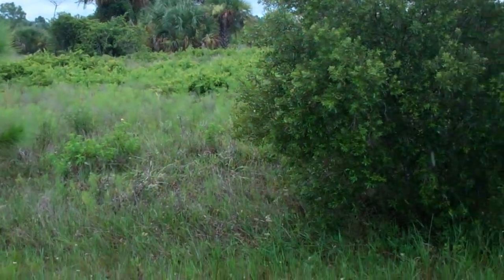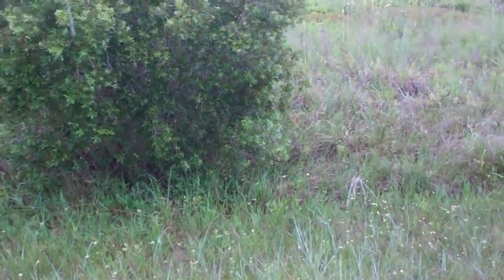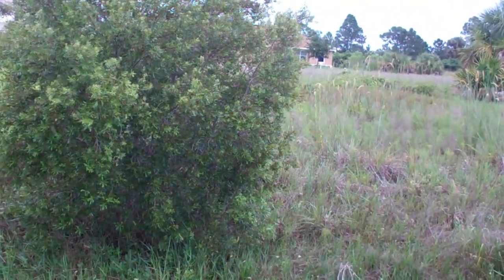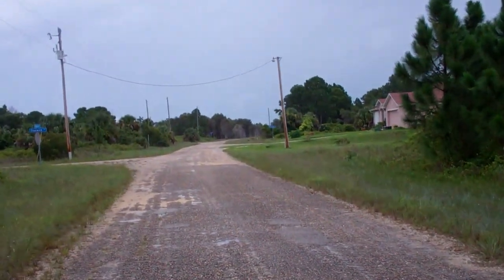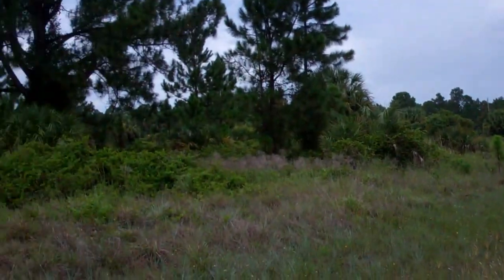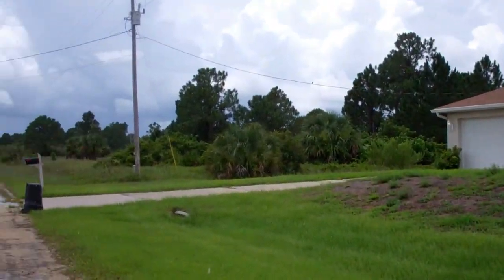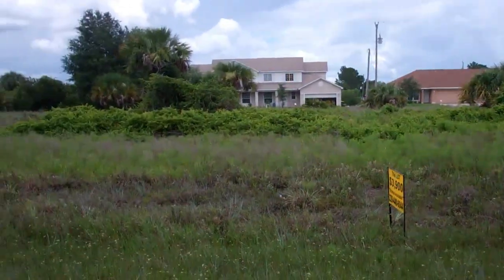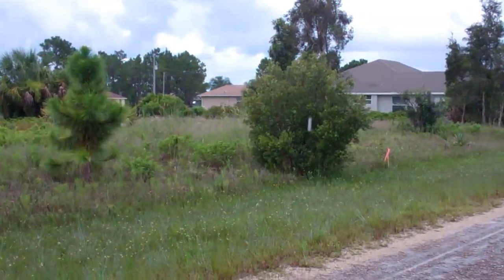CHEAP LOTS FOR SALE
!!!  SOLD  !!!

Great piece of property in Florida for just $3,900, don't miss this opportunity while prices are still low.

This 1/4 Acre residential property (85 x 120) has already electricity, phone lines, internet available and taxes for last year were only $43.00.  There homes all around the block and is very close to restaurants, shopping centers and schools.